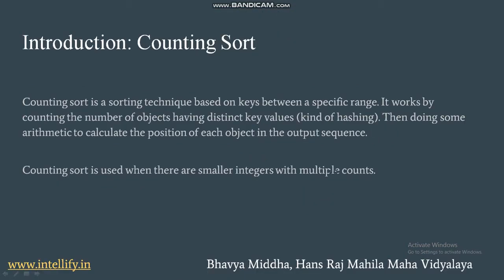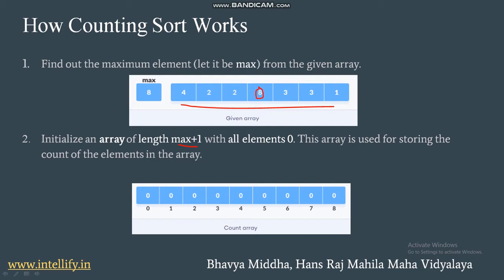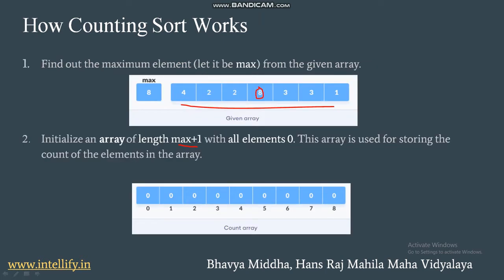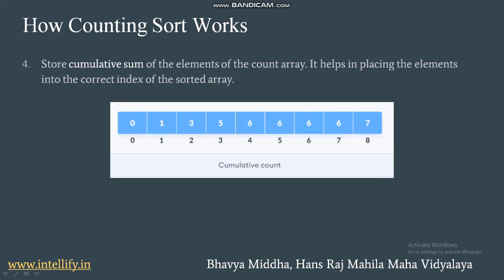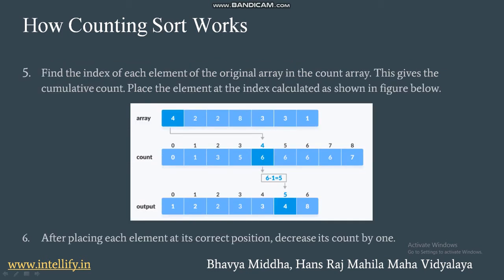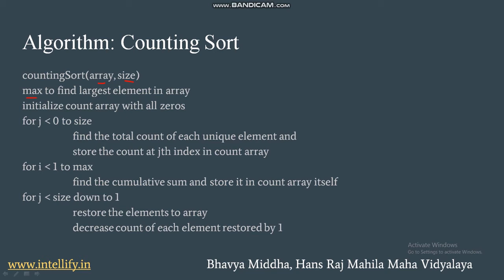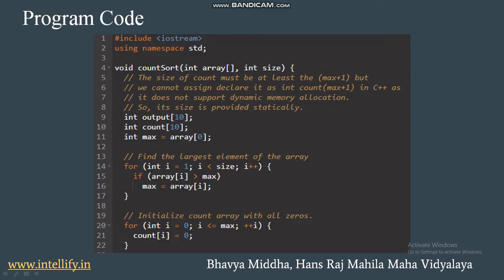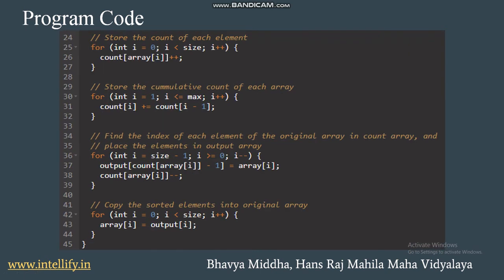C++ Program on how to implement the Counting Sort Algorithm